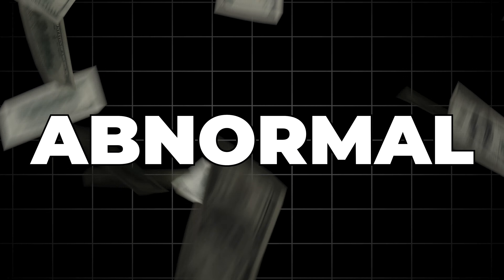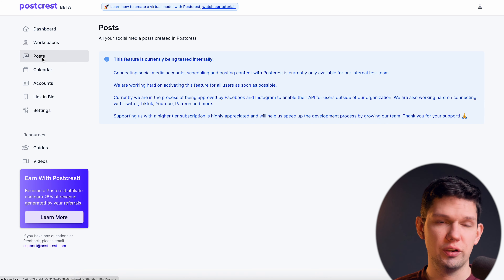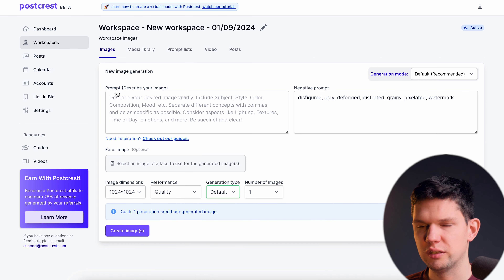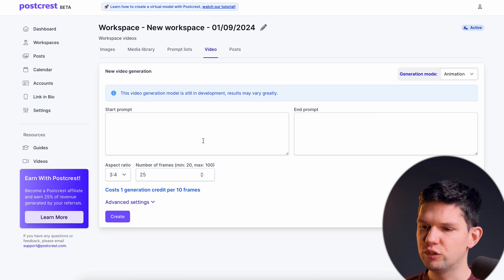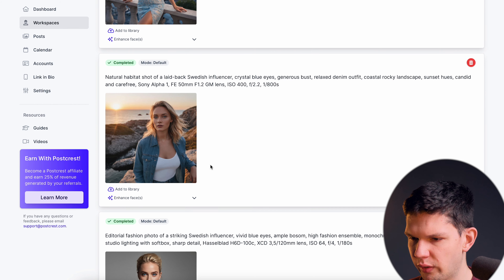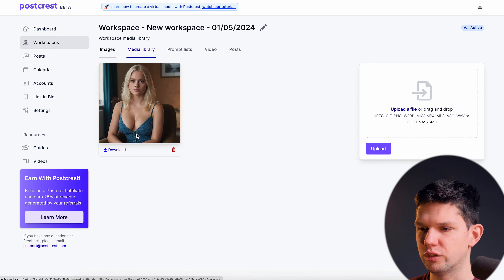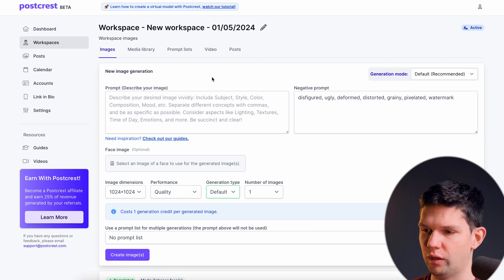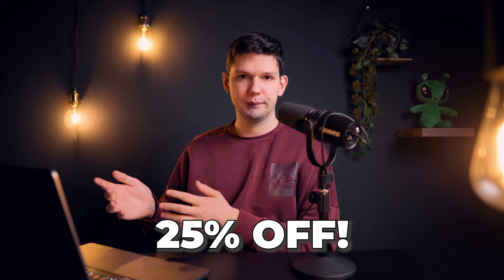How To Create Super Realistic Ai Influencer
Learn exactly How To Create Super Realistic Ai Influencer